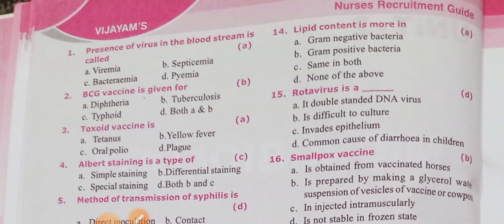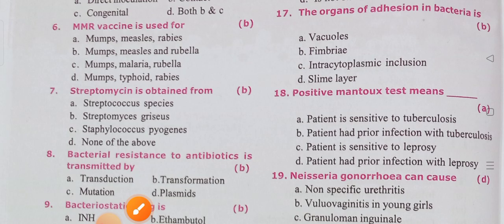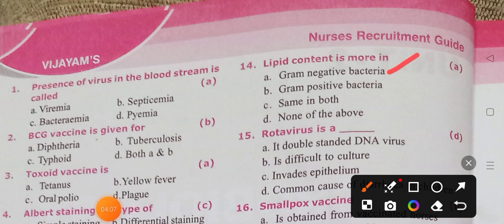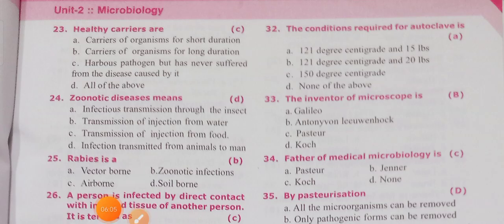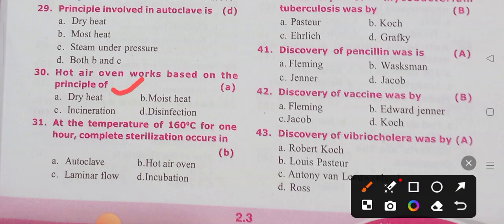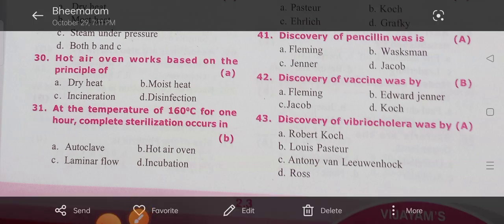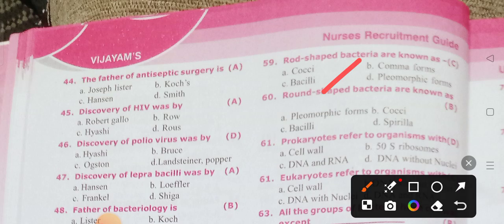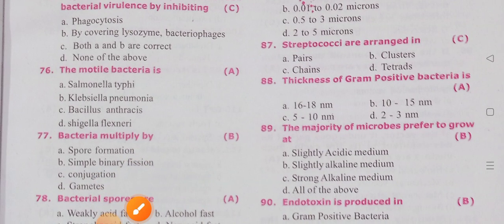ముఖ్యమైన ప్రశ్నలు & సమాధానాలు)Lab technician grade- 2& Nursing officers in microbiology